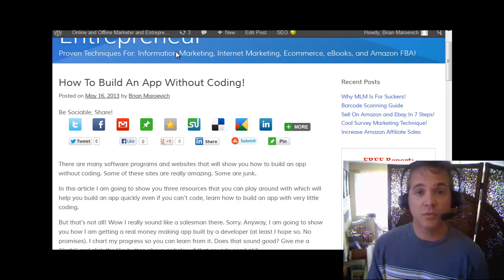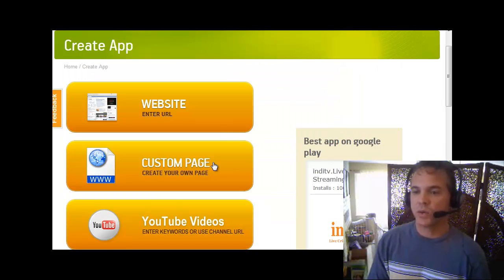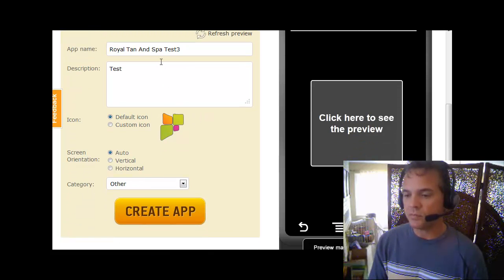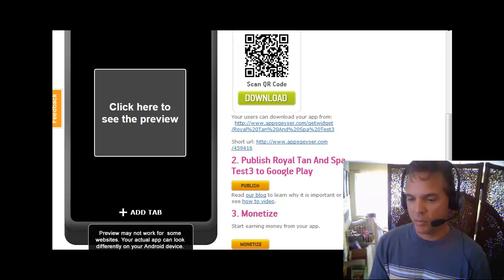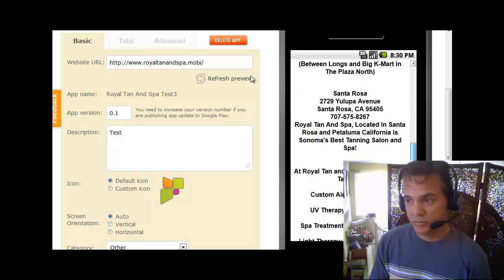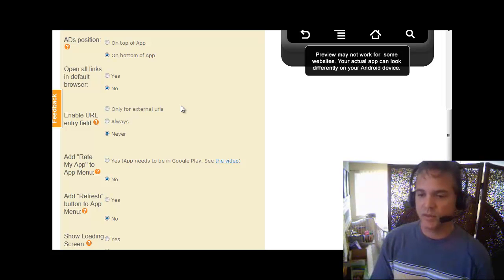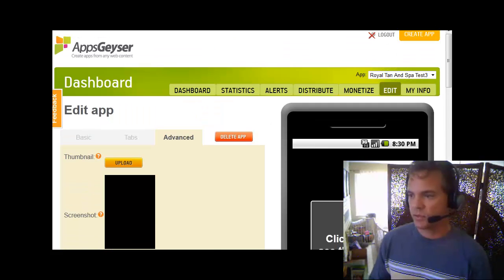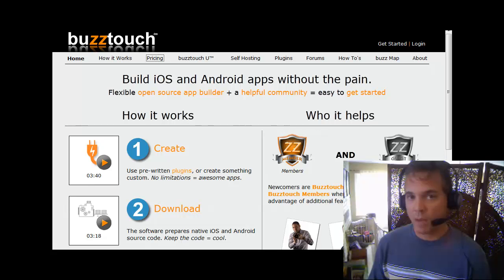Build An App Without Coding | Free App Building Resources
here are two free app building resources. One will build an app for free, the other will teach you how to build an app. Lastly you'll see my next step in building a money making app (hopefully!)